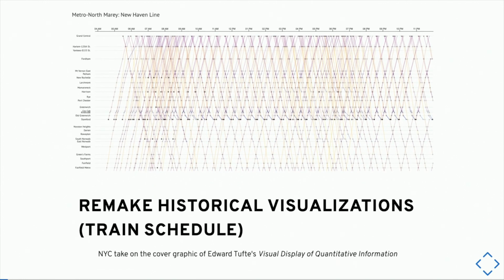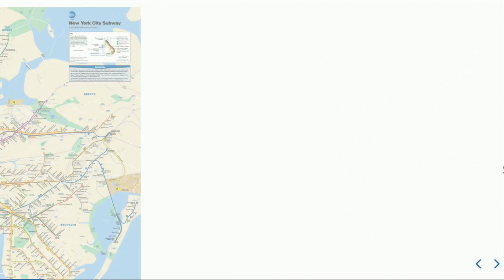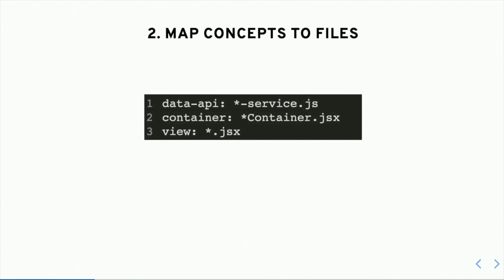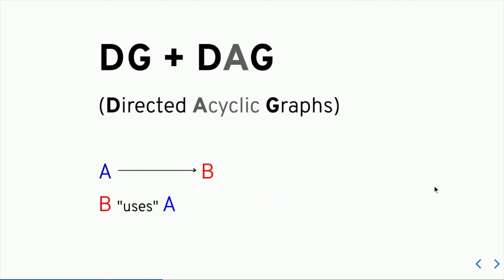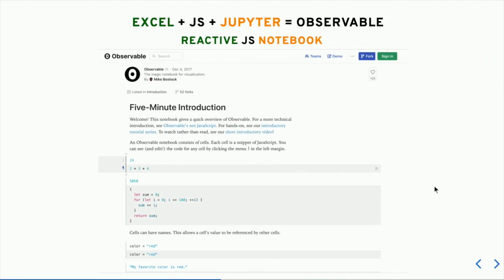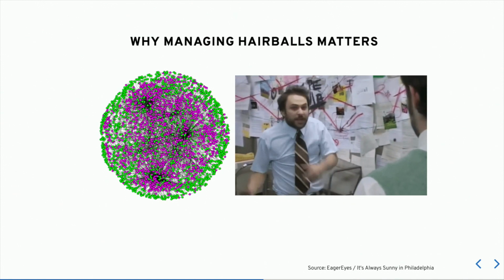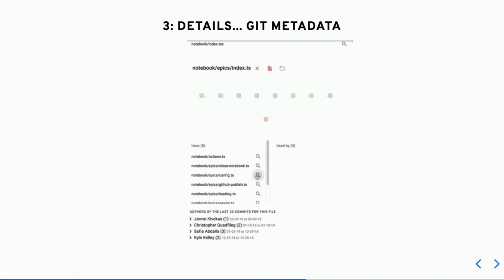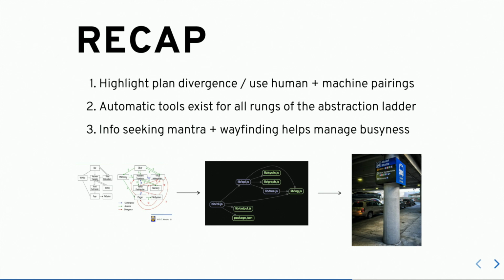Cameron Yick: I've Fallen Into a Large Codebase and I Can't Get Up! / React Boston 2019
Cameron Yick: I've Fallen Into a Large Codebase and I Can't Get Up!

Presented by: Cameron Yick – Datadog

Developers spend more time reading existing code than writing new code. Navigating codebases is especially important when joining new projects, or when investigating external libraries. Unfortunately, getting a full understanding of a system can be a slow process, especially in large codebases. Incomplete or inaccurate mental models contribute to bugs and slow development. Handmade architecture diagrams can help, but it is easy for these to drift out of sync from the code they originally described.

Automatically generated visualizations can help to untangle this complexity, but they aren't mainstream (yet). This talk will share a few existing tools and techniques for visualizing relationships in source code developed for other languages, such as Smalltalk and Java. We’ll examine how these "old" techniques could benefit modern Javascript/Typescript codebases. Next, we'll explore techniques currently available to React developers beyond the standard devtools, including automatic code annotation, state charts, annotated code maps, and network analysis tools to make sense of a file’s dependency tree. I'll close by sharing ideas for visual analysis from other fields that can be applied to understanding concepts in frontend code.